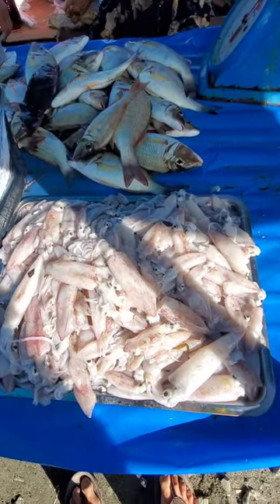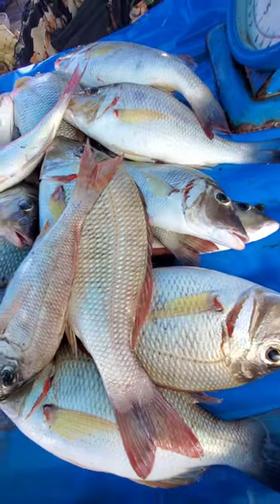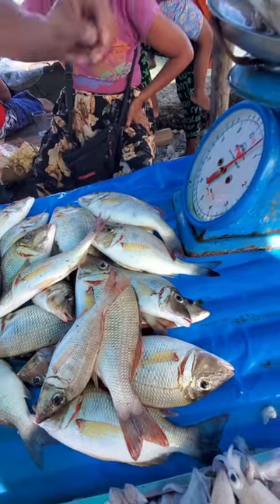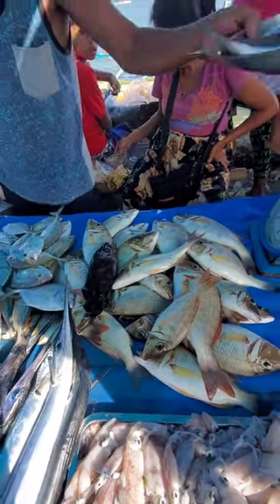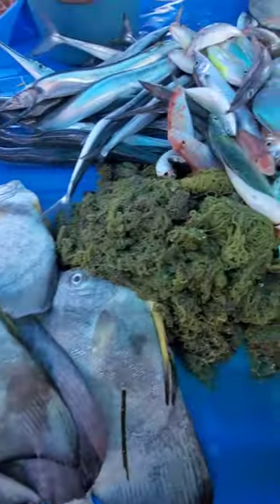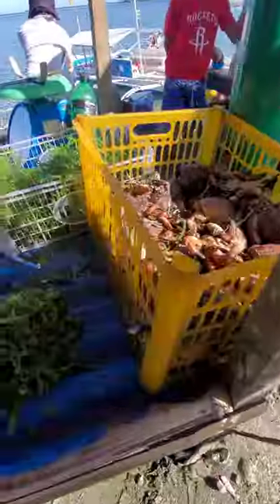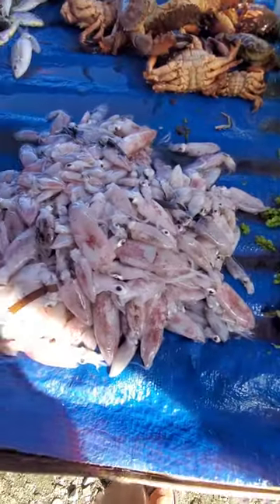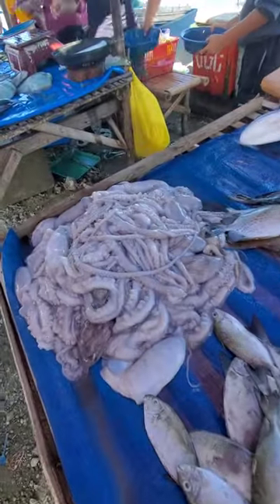squid eels octopus and fish at market